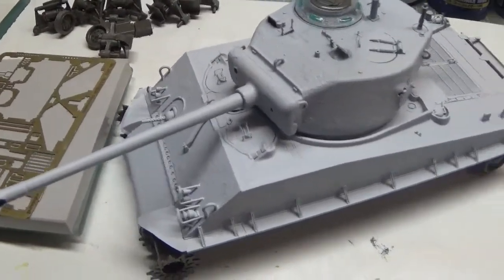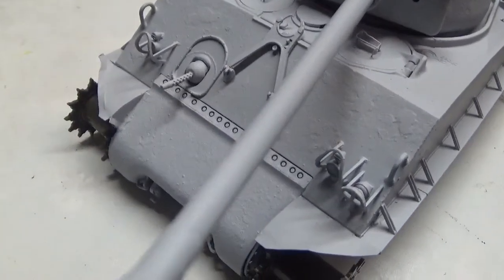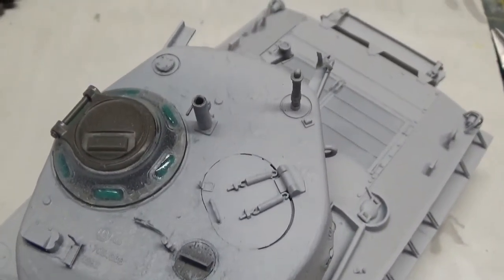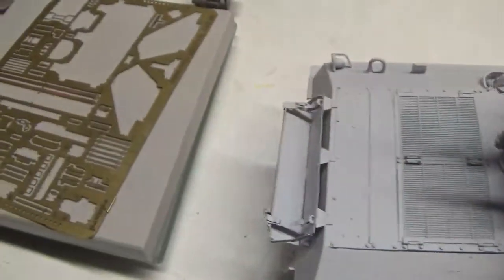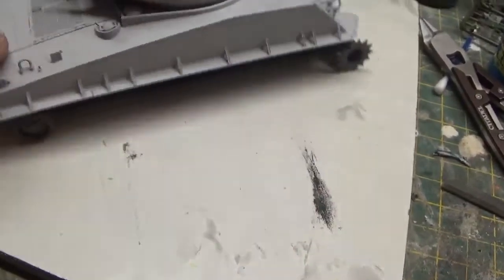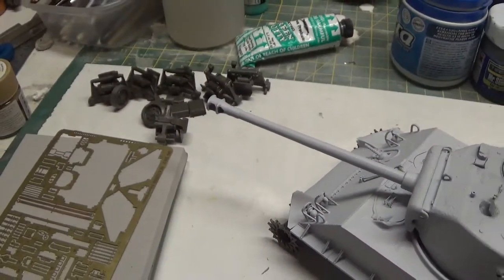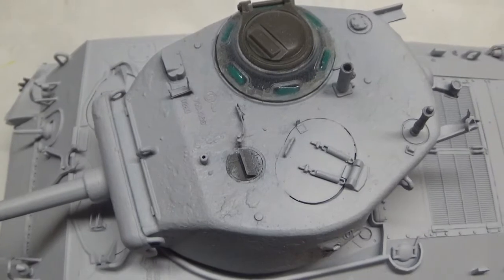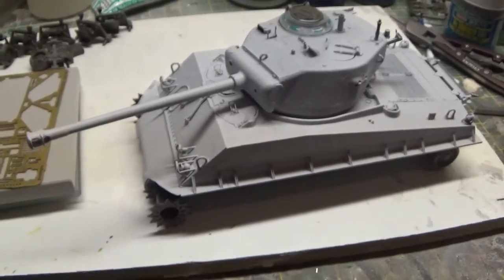1/35th Easy 8 WIPS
1/35th Easy 8 WIPS